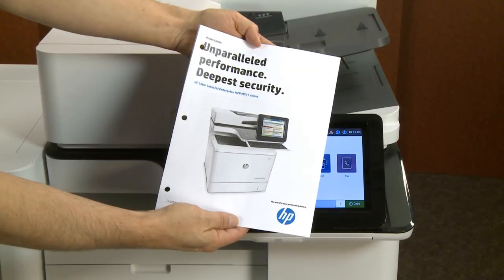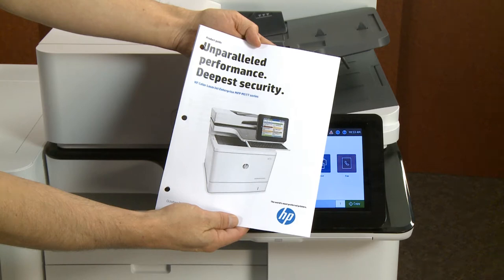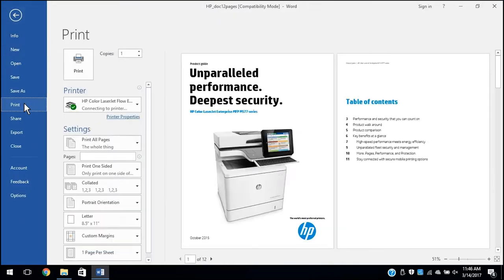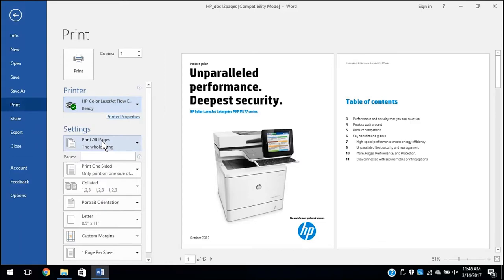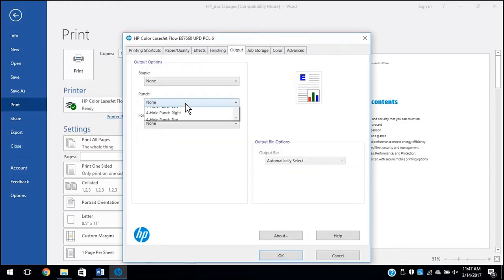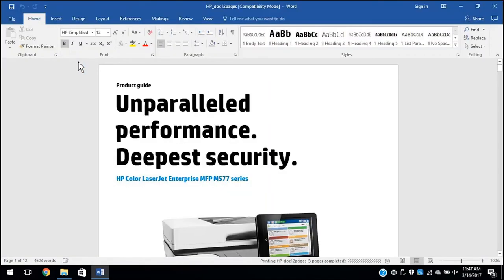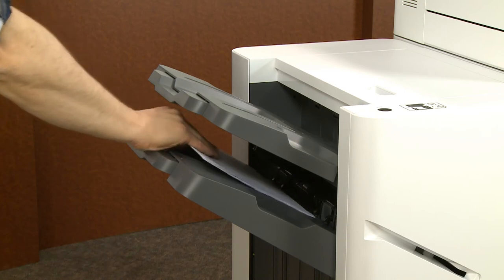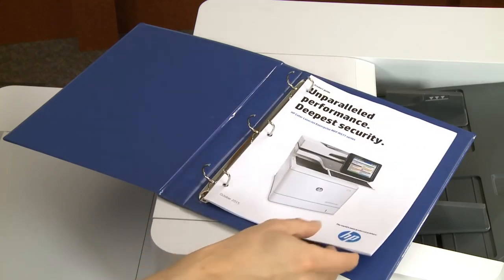Hole Punching Document When Printing From Windows Using the Booklet Finisher | HP Printers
Learn how to hole punch documents when printing from Windows on HP LaserJet Managed MFP E72500, E77800, E82500, E87600 series.